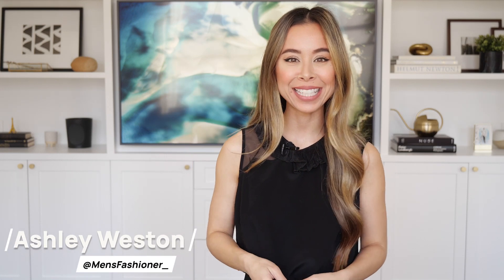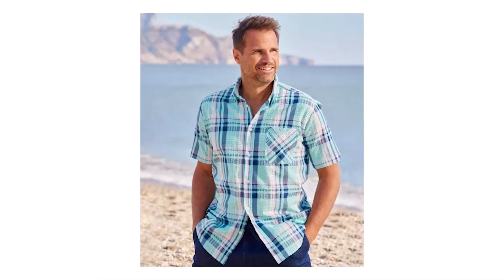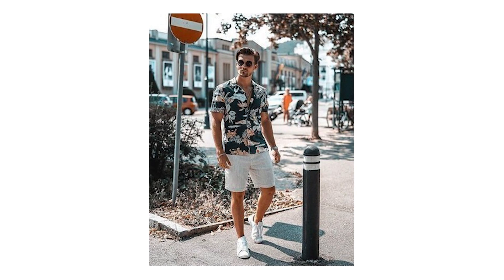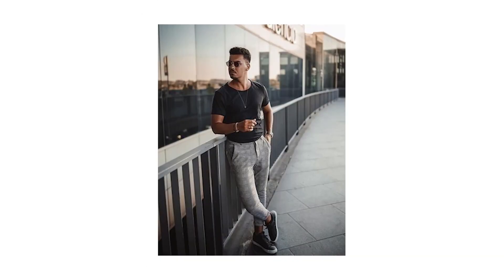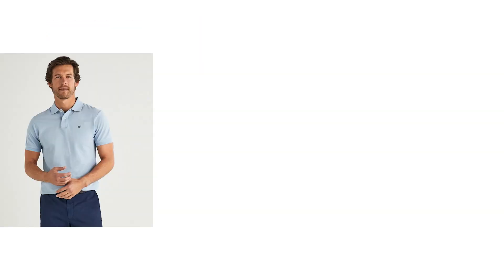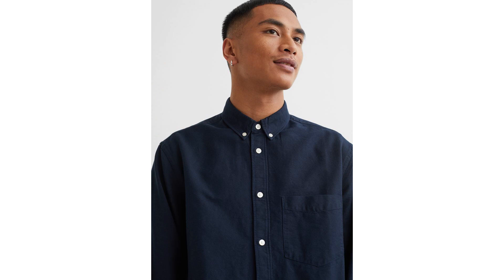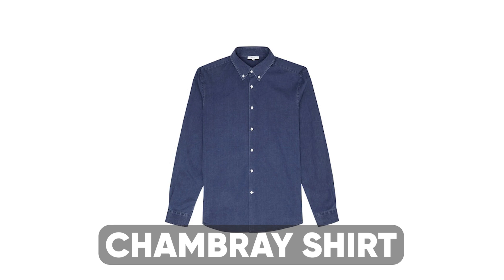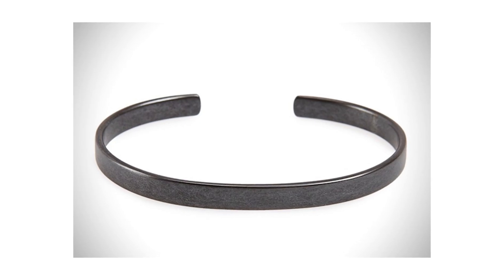5 Best Men's Summer Shirts That Women Love | Mens Fashioner | Ashley Weston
Looking to re-invent your summer wardrobe? There's no better place to start than with this list of my FAVORITE men's shirts! Dress better than ever before with The Essentials App.